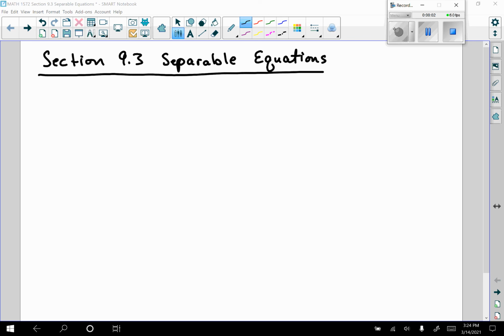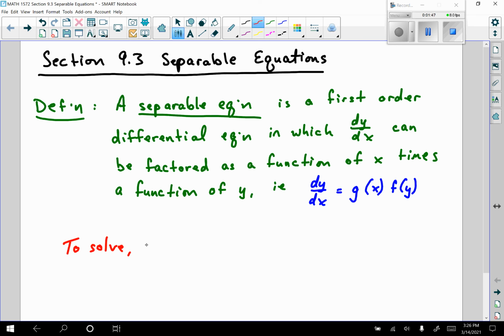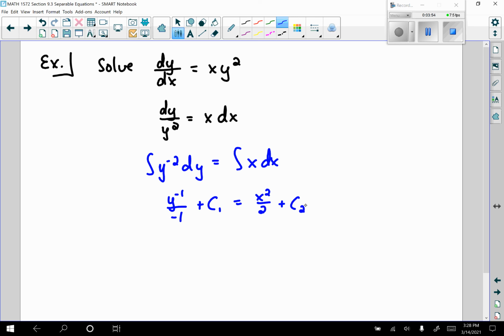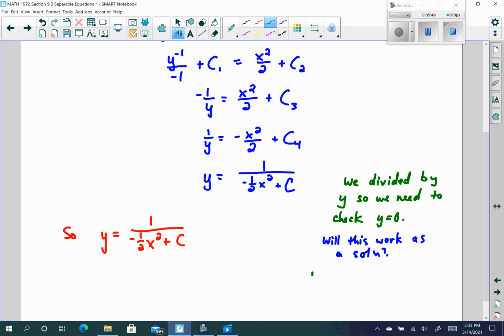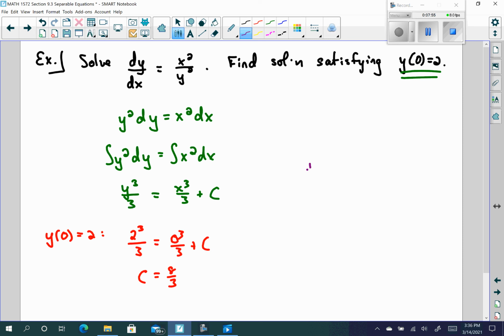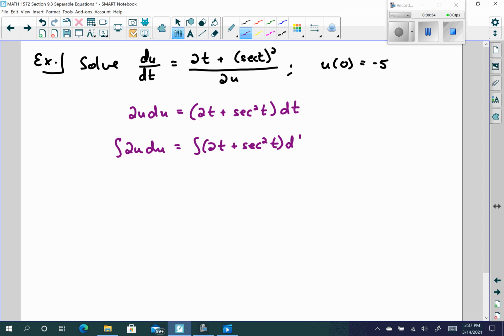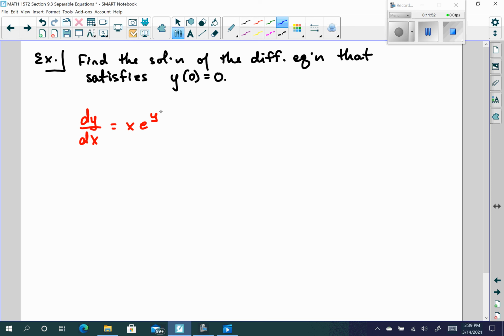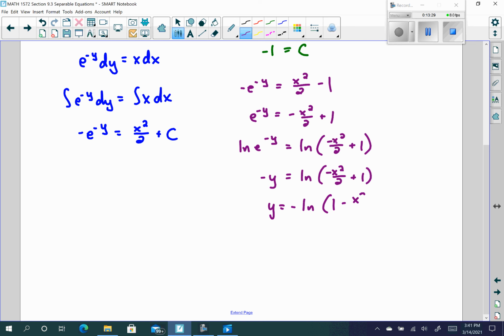MATH 1572 Section 9.3 Separable Equations